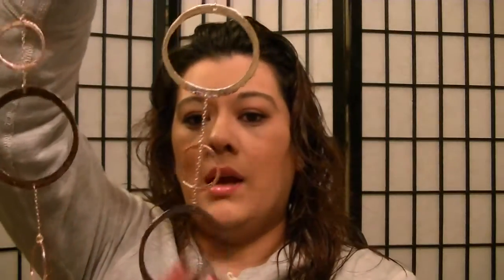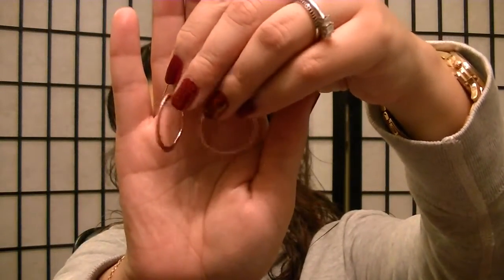Christmas Haul: Christmas 2011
What i got for christmas this year